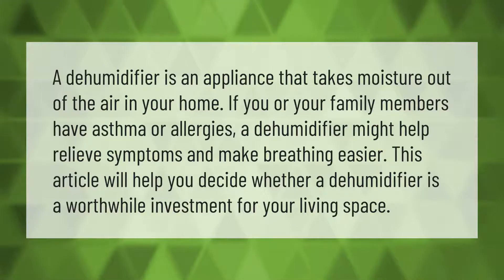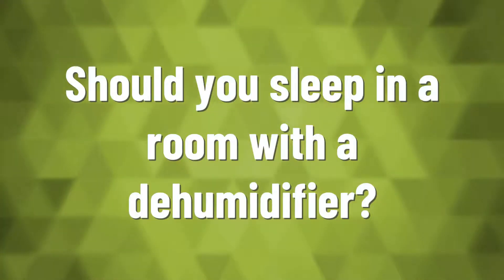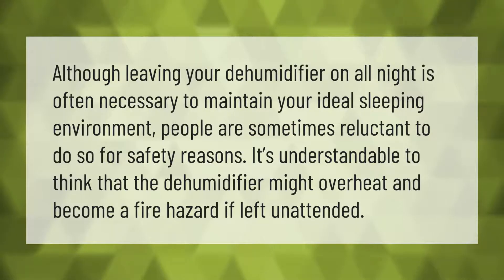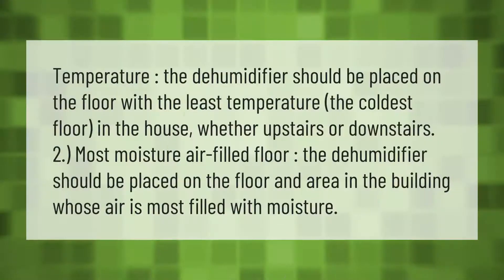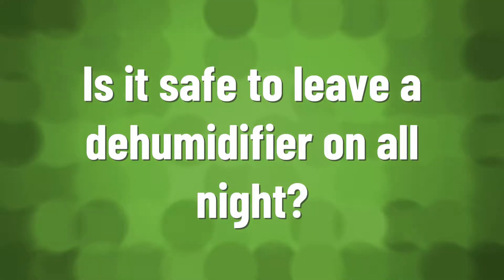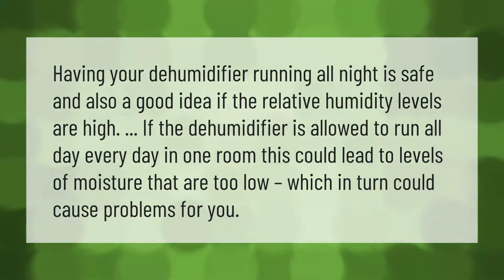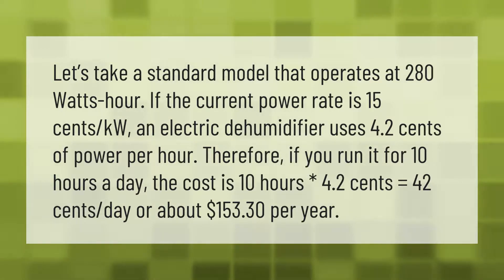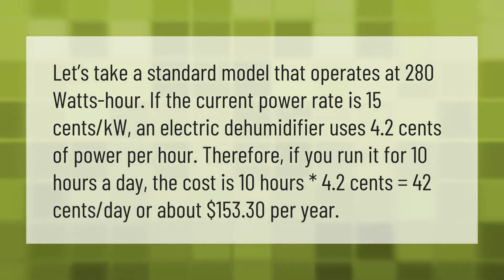What is a dehumidifier used for?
00:00 - What is a dehumidifier used for?
00:39 - Should you sleep in a room with a dehumidifier?
01:09 - Where should I place my dehumidifier?
01:40 - Is it safe to leave a dehumidifier on all night?
02:08 - Do dehumidifiers use a lot of electricity?

Laura S. Harris (2020, December 31.) What is a dehumidifier used for?
    AskAbout.video/articles/What-is-a-dehumidifier-used-for-201922